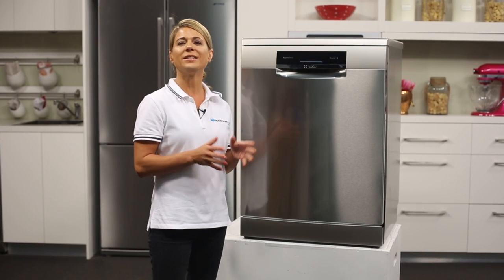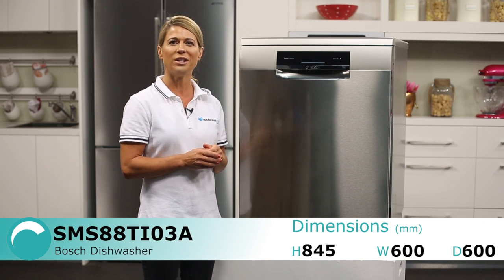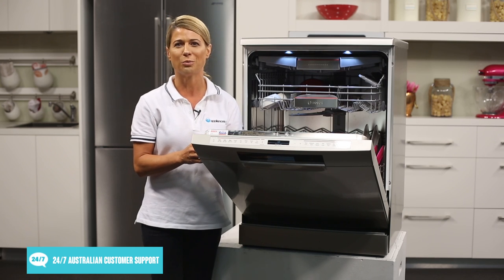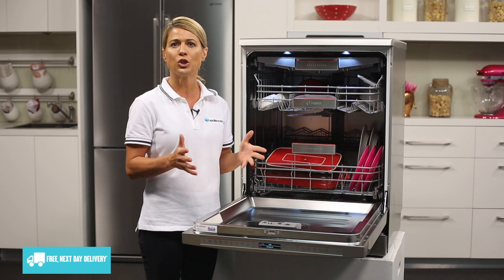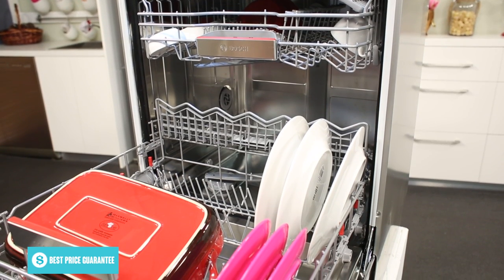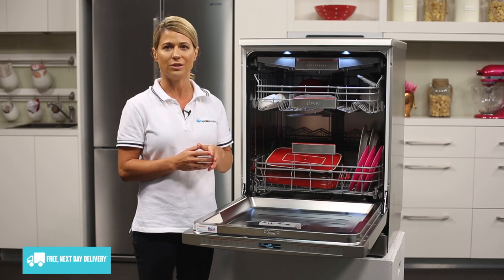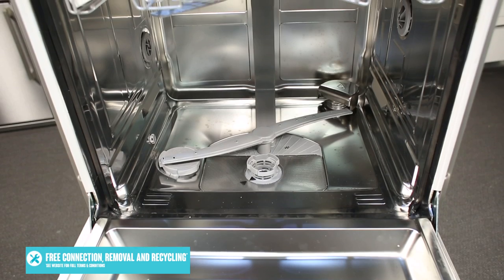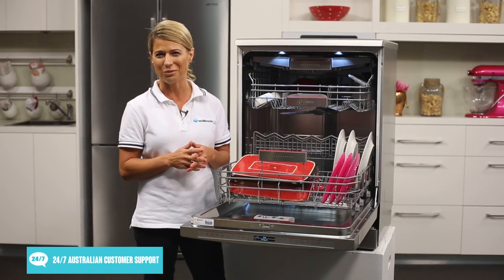Bosch SMS88TI03A Serie 8 Dishwasher appliance overview by product expert - Appliances Online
The SMS88TI03A is a stylish dishwasher from Bosch.

The washer is finished in stainless steel, which is also fingerprint resistant. You’ll also see the open door push button that allows for effortless opening as well as the TFT display screen at the top, which not only looks good, but also provides you with useful information throughout the wash cycle.

Progress of the wash cycle, time remaining, as well as wash programs and other optional settings are clearly displayed in full colour resolution. The advanced technology even shows the predefined water and energy consumption for each wash option, allowing you to pick the most efficient solution.

The control panel can be found at the very top of the door allowing for effortless operation, as you no longer have to position yourself awkwardly, all you have to do is look down.

The control panel lets you navigate through all of Bosh’s amazing features and functions with ease. You can choose from 8 different wash programs, including a quick wash, an economy wash, and 3 auto wash cycles. In addition to these wash programs, Bosch has also added their unique functions you’ve come to love.

From the advanced filter system to the dosage assist detergent system, which ensures tablets are dissolved evenly instead of lodging between dishes or not dissolving completely, providing incredible wash results time and time again.

A standout feature of this Bosch dishwasher is its Aqua sensor technology, which is a sensor that measures the amount of soiling at the end of the pre-rinse cycle.

This helps save up to 20% of water for the entire wash.

Another great feature is the heat exchanger, which unlike other drying systems that draw polluted air from behind the dishwasher; it collects and reuses the residual heat from the warm water inside the dishwasher to hygienically dry your dishes. The heat exchanger not only reduces the need to heat additional rinses, it also saves energy and protects your most valuable dishes and glasses from the damaging effects of temperature shocks.

You’ll notice the three different levels of racking within the dishwasher. The first level is the handy cutlery drawer, which can also be used for smaller items. Next down is the 3-stage height-adjustable top basket that features foldable racks, and is ideal for small to medium sized items such as cups, glasses and saucers.

The bottom basket is more ideal for you larger crockery, and also features a removable cutlery basket, 8 foldable plate racks and 2-cup shelves.